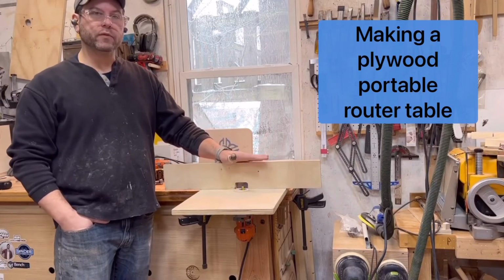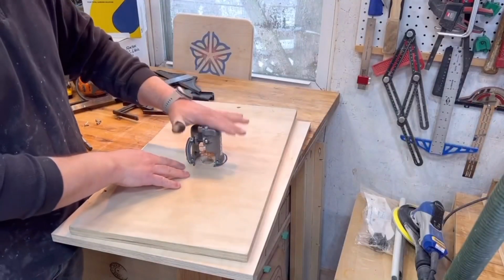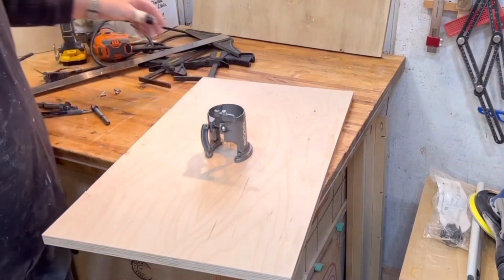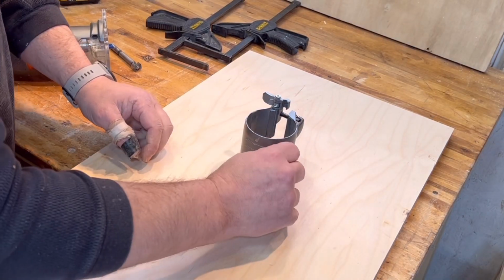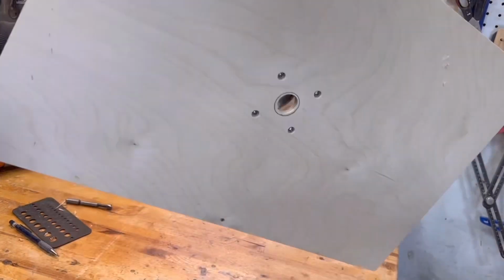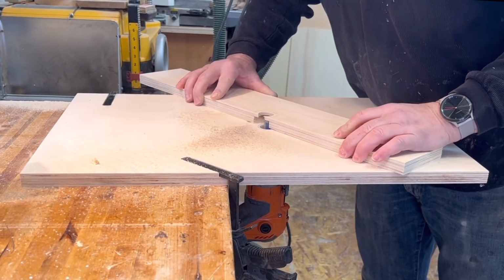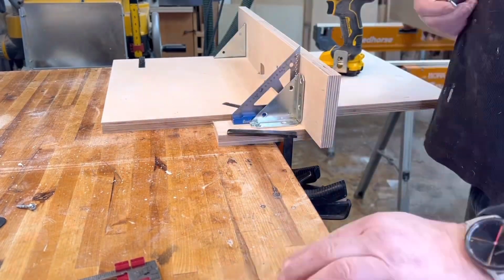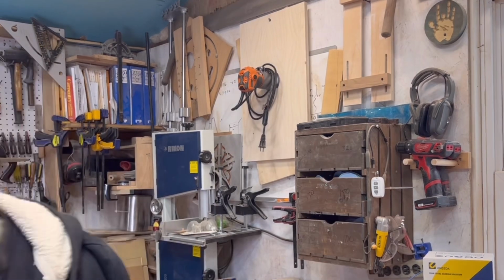Make a Simple Portable Router Table for small shops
This is a simple plywood router table with recessed clamp supports. I use it on top of my workbench and put it away on a wall when I’m done. You can keep a trim router attached to the plywood or remove it. I usually keep mine attached because I bought a second one after I found myself using this more often.
This is made from a single 2’ x 2’ section of three-quarter inch plywood, but it can be made to any size and space and use any trim router (or full size one!). My suggestion is to use a better quality plywood so that you can get a smoother surface.￼
I like to use Dewalt tracksaw clamps because they are very strong and easily adjusted.
Please let me know any questions you have ￼

I made plans for this to work with the video, so if you would like both